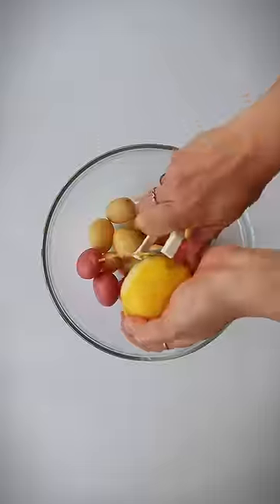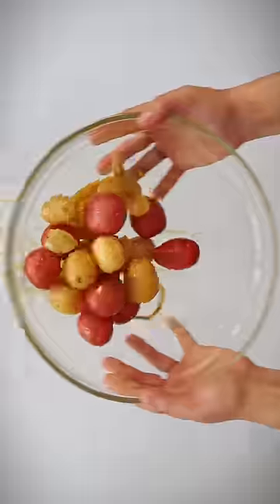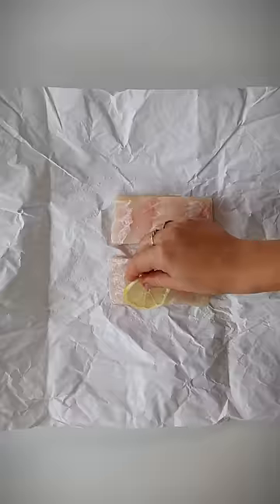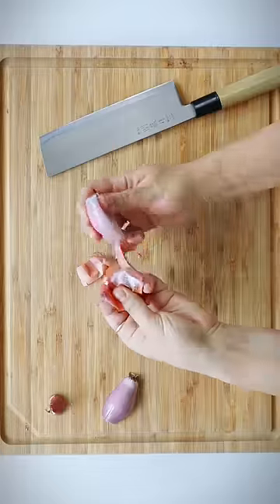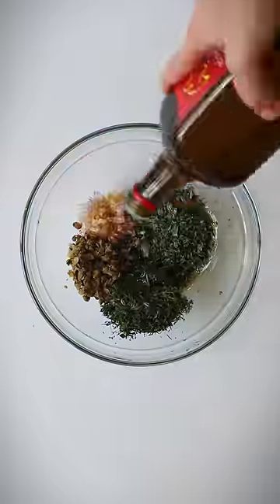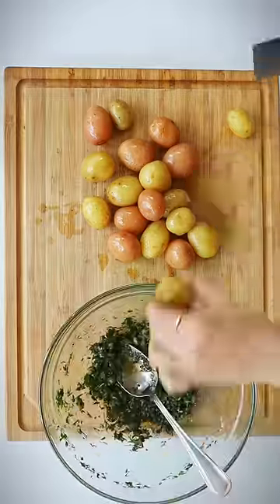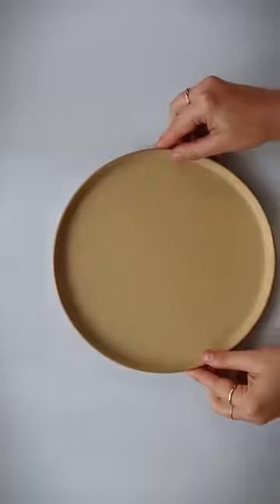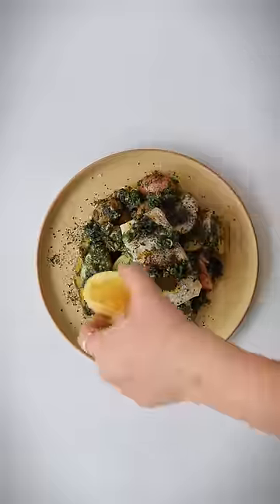Olive Oil Sous Vide Cod with Capers, Lemon, and Nori, with Herbed Potatoes and the Precision® Cooker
Sam Medeiros loves olive oil-poached fish, but it’s often not a technique she gets to enjoy at home. In order to properly poach something in fat, it needs to be completely (or at least mostly) submerged. Which means she would be using a lot of olive oil just for a single use. But by cooking your fish sous vide in oil, you’ll be able to enjoy the flavour and tenderness of the traditional cooking method while using a fraction of the olive oil! Since she had her Precision® Cooker out, she decided to make her whole lunch sous vide.